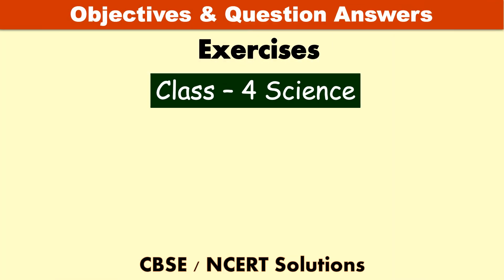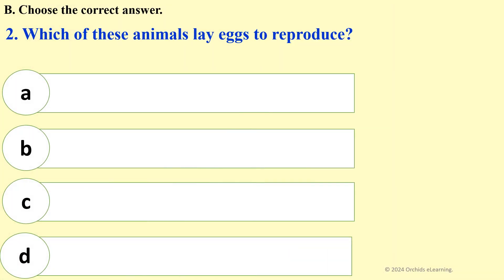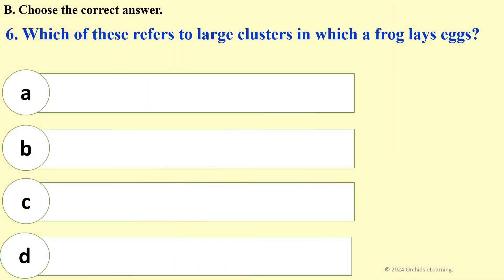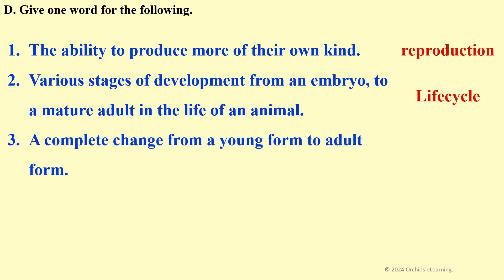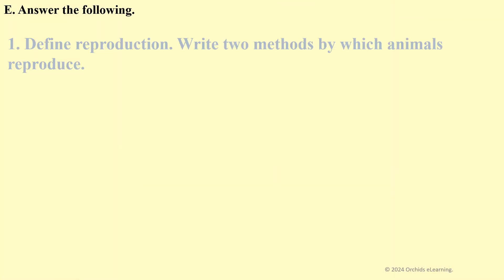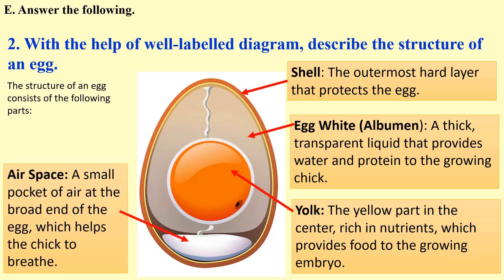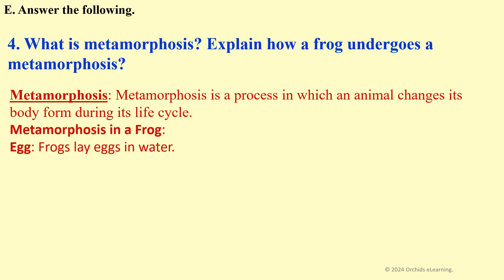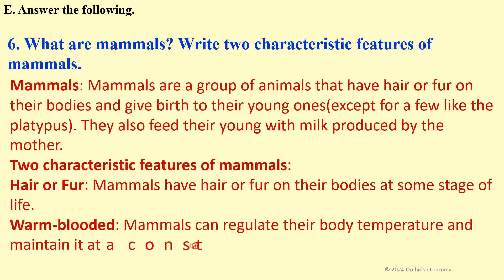Animals and their young ones | Class : 4 Science | Exercises & Question Answers | CBSE-Solutions